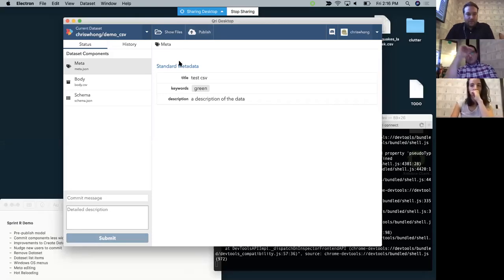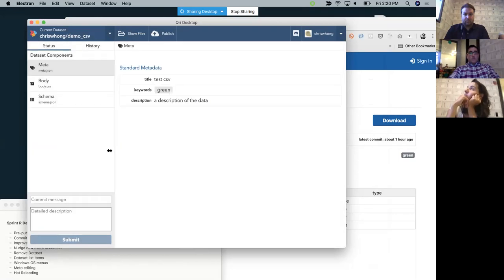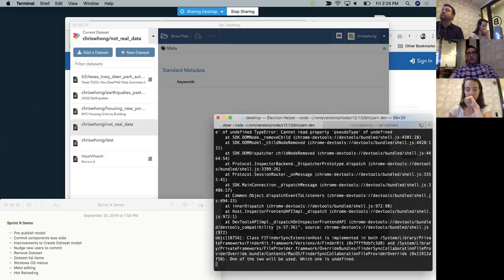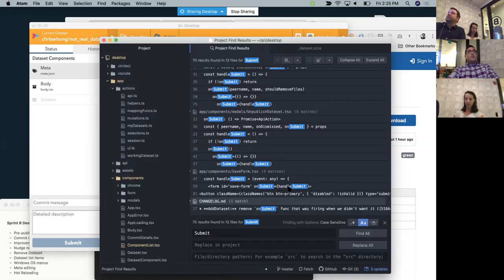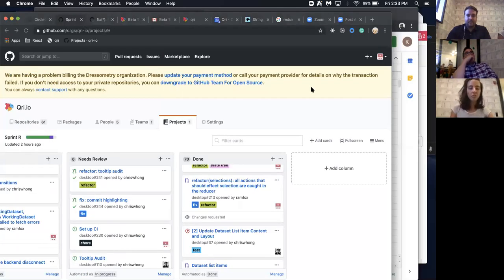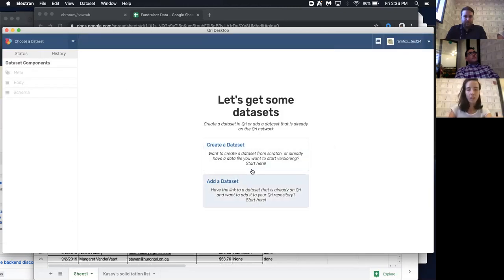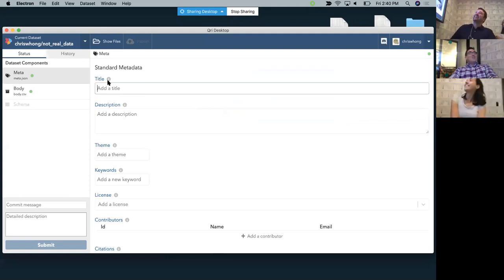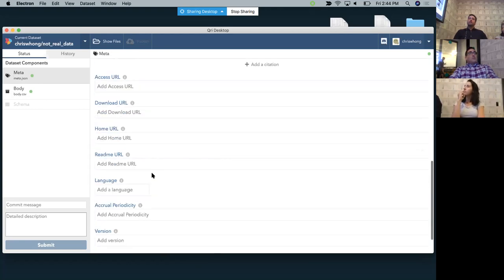Sprint R Demo - 9/20/2019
A review of the work completed during Sprint R - bug squashing, stabilizing and light weight improvements to Qri Desktop release candidate.